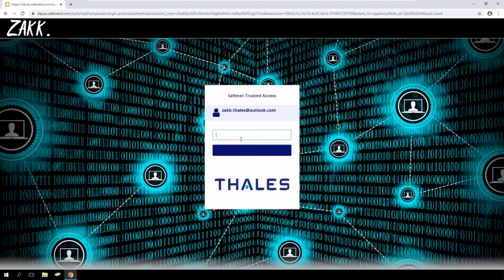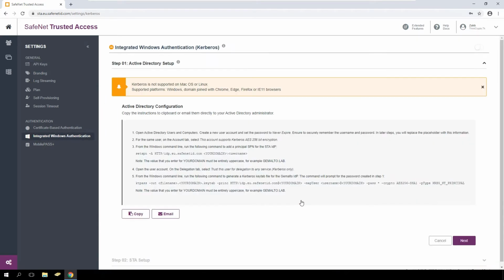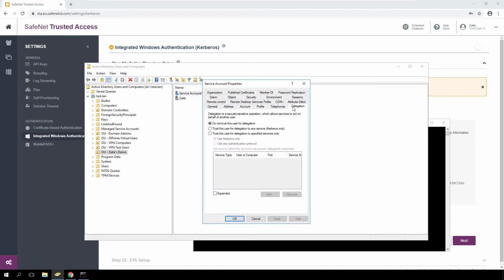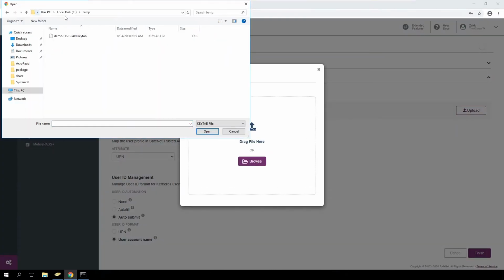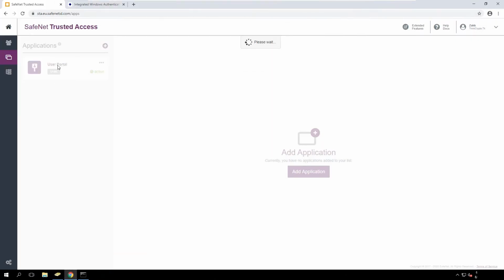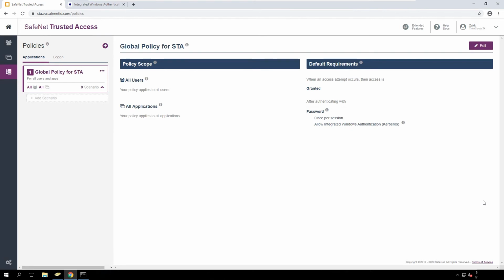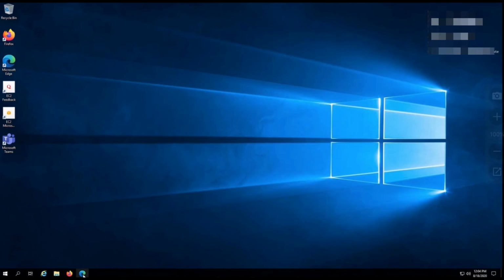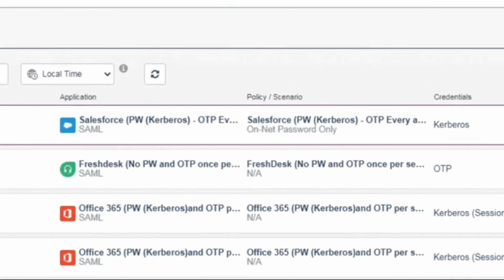Windows Kerberos with SafeNet Trusted Access (STA)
Watch how SafeNet Trusted Access can leverage Windows Kerberos for secure and passwordless access to applications.